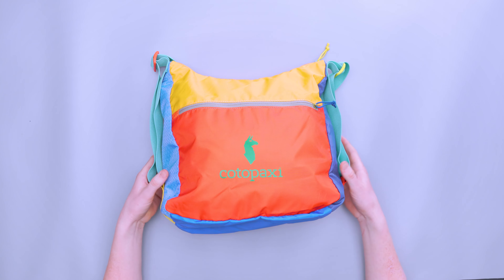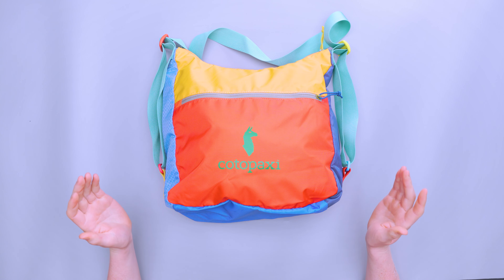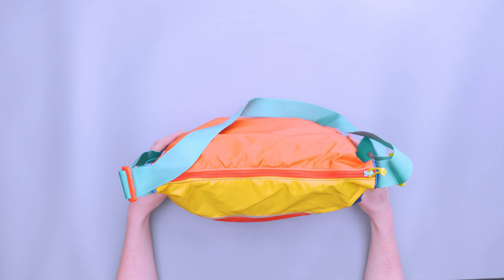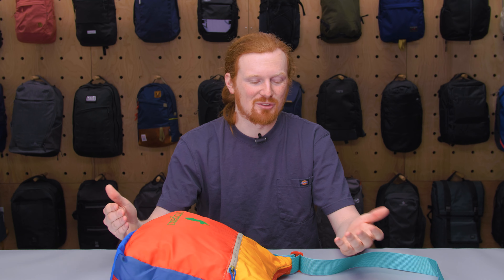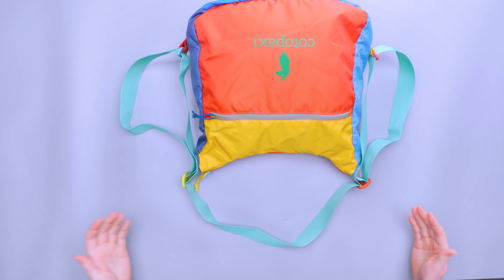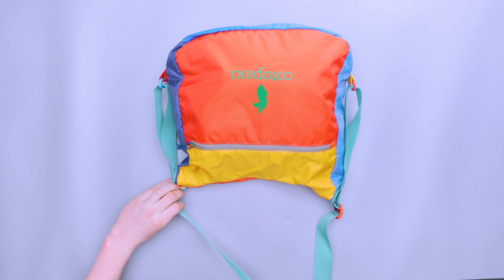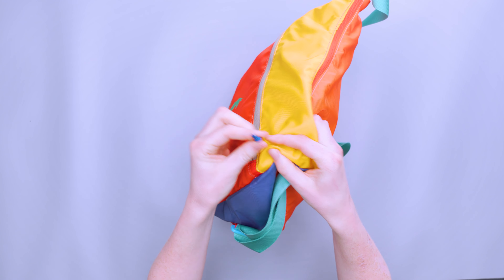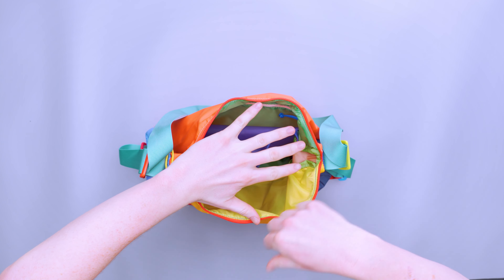Cotopaxi Taal Convertible Tote (Del Dia) Review (2 Weeks of Use)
Check out the Cotopaxi Taal Convertible Tote (Del Dia) on Pack Hacker